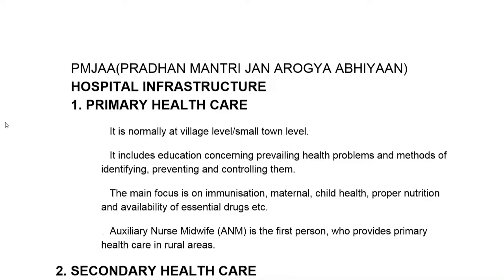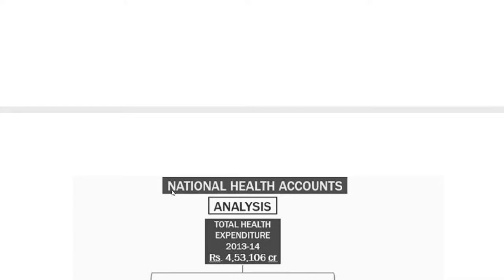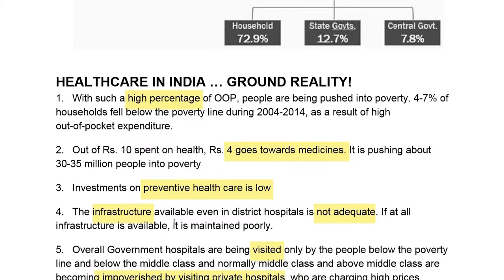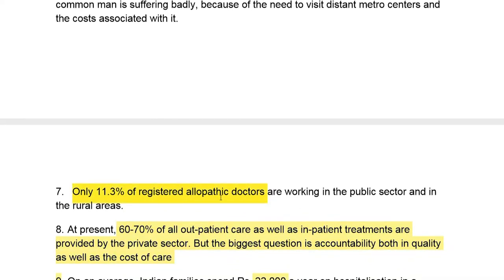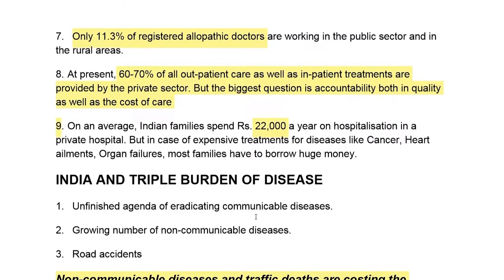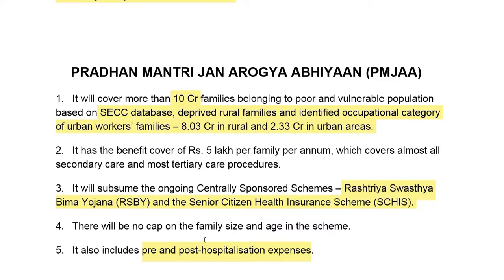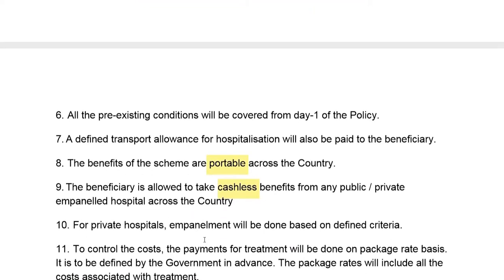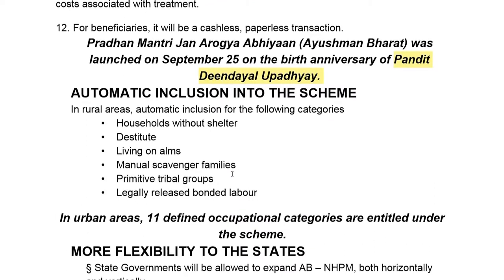PRADHAN MANTRI JAN AAROGYA ABHIYAAN